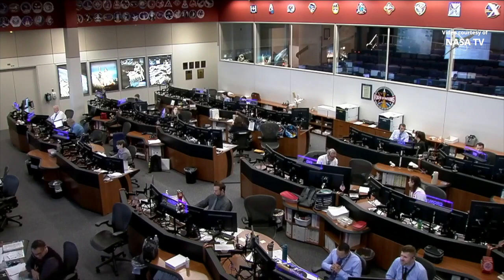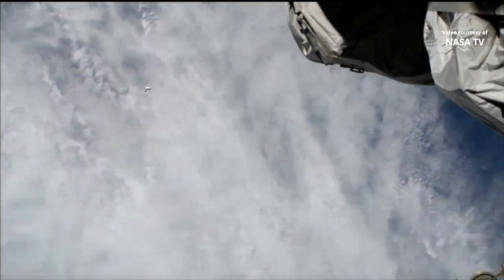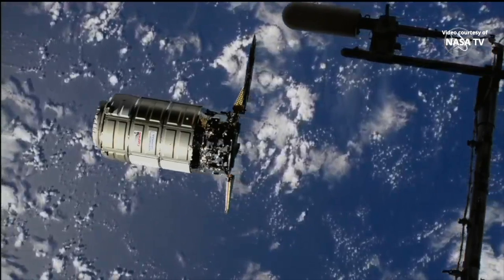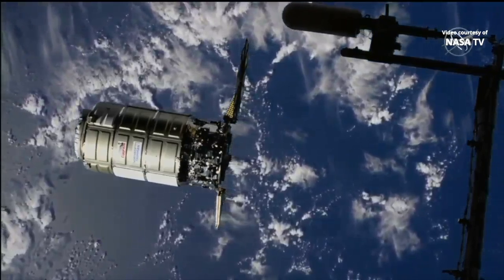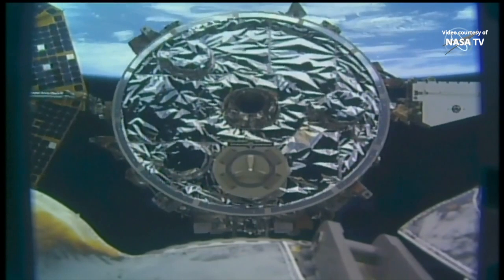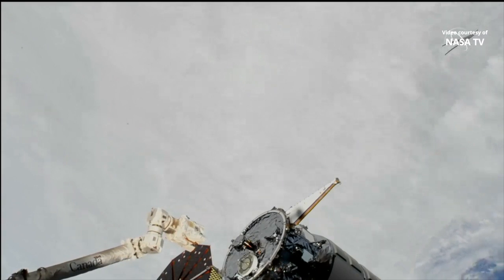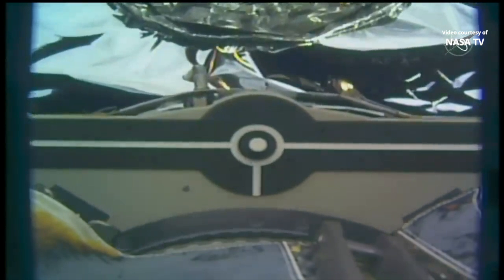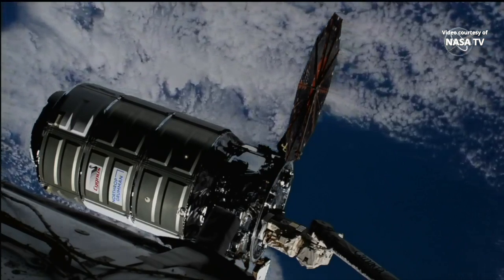NG-18 S.S. Sally Ride Cygnus capture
Northrop Grumman’s CRS-18 Cygnus spacecraft, dubbed “S.S. Sally Ride”, was captured with the International Space Station’s robotic Canadarm2 by NASA astronauts Nicole Aunapu Mann and Josh Cassada, on 9 November 2022, at 10:20 UTC (05:20 EDT). For NASA’s Commercial Resupply Services-2 (CRS-2) NG-18 mission, Cygnus delivers approximately 3765 kg (8,300 pounds) of research, crew supplies, and hardware to the International Space Station. The NG-18 Cygnus Cargo Delivery Spacecraft is named in honor of the late NASA astronaut Sally Ride.